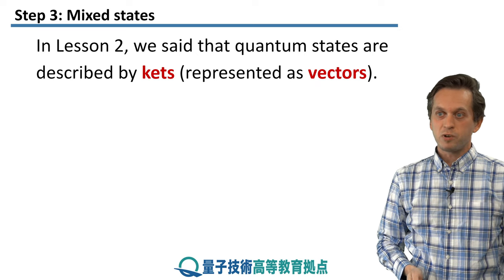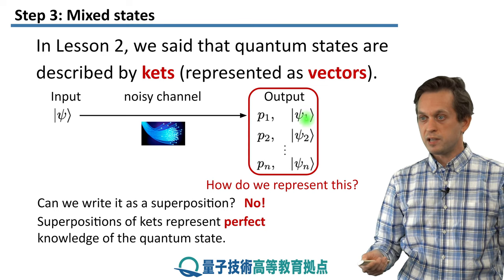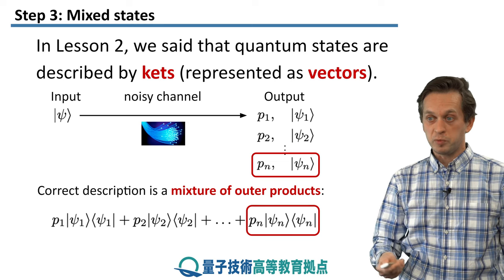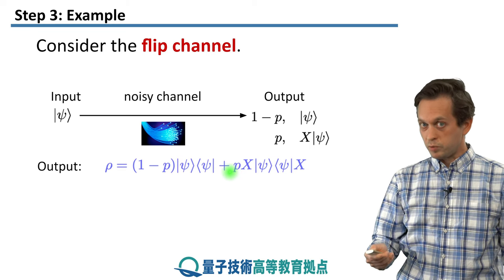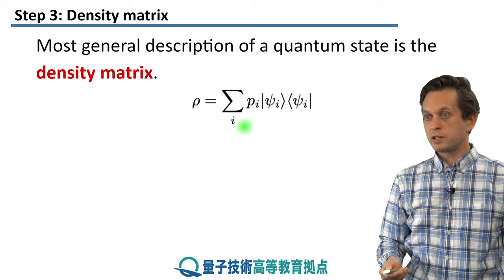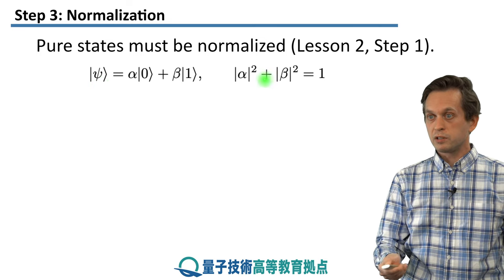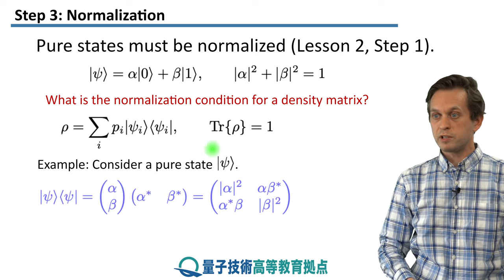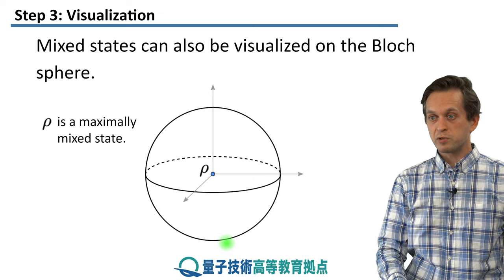3-3 Density matrices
Lesson 3 Pure and Mixed States

Step 3: Density matrices

We introduce the density matrix as a general way of describing quantum states.